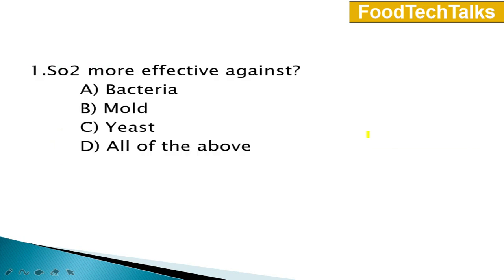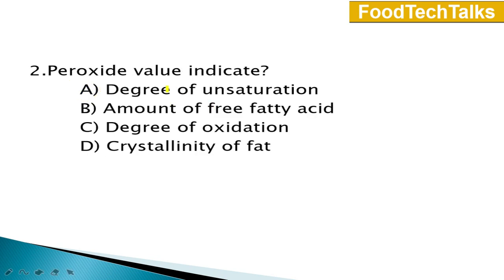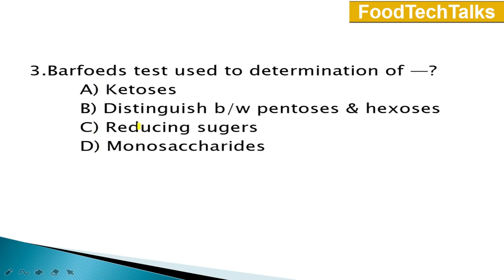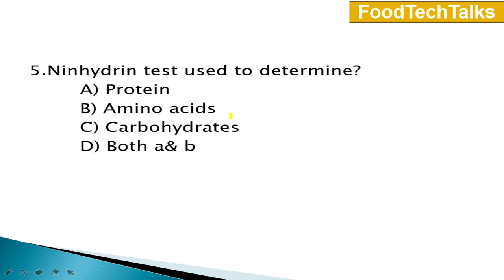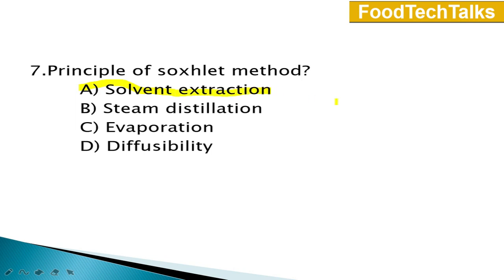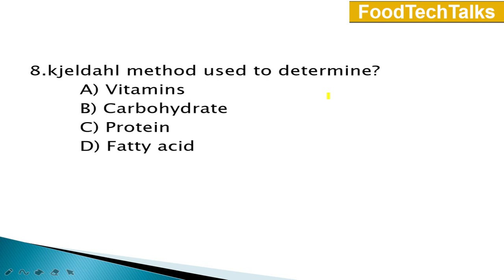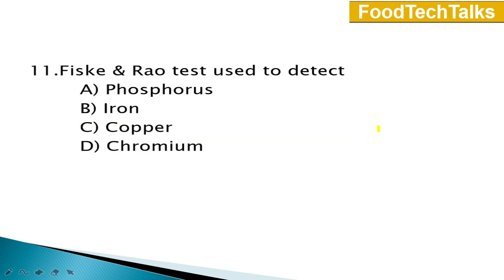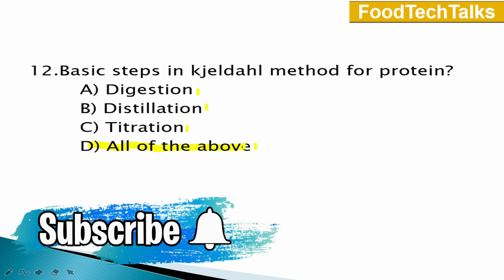FOOD SAFETY OFFICER(FSO )EXAM| MOST EXPECTED QUESTIONS| FOODTECH TALKS.FSOMCQ FOODTECHMCQ-part 9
IN THIS VIDEO, WE WOULD BE DISCUSSING MOST EXPECTED FSO QUESTIONS WITH EXPLANATION.